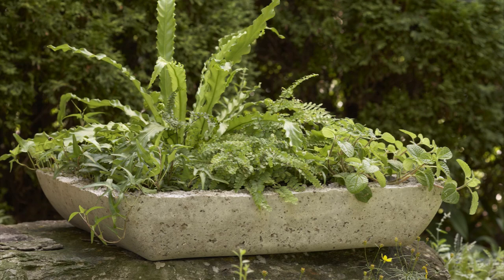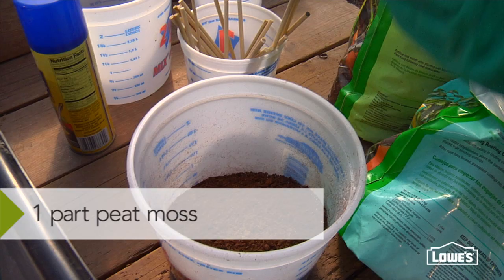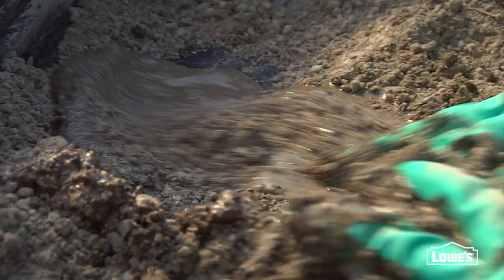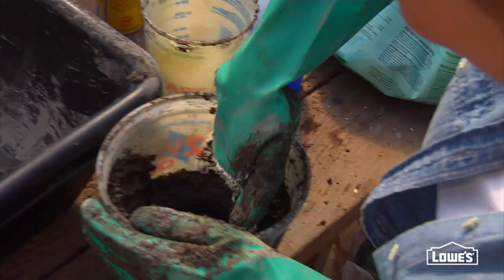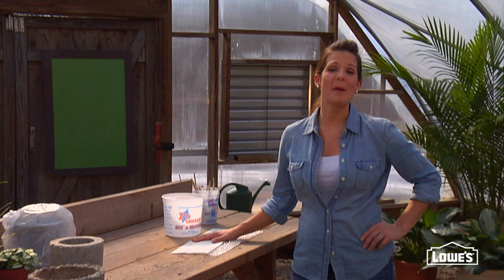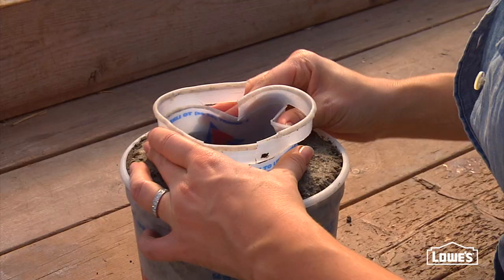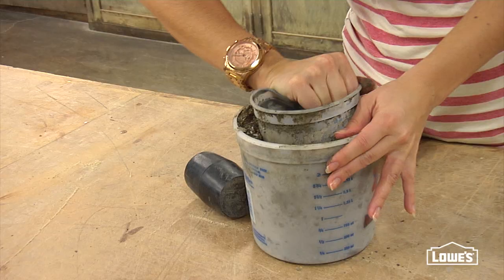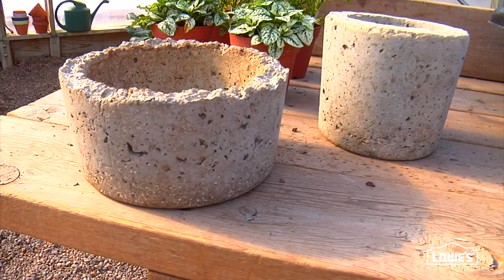How to Make Hypertufa Pots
Learn how to easily make affordable outdoor planters using hypertufa. Find the complete instructions for making your own hypertufa pots

Hypertufa pots are easy to make and even easier on your budget. Planters can cost a lot, so why not make your own by using hypertufa. It is a mix of one part portland cement, one part peat moss, one part perlite or vermiculate and one part water.

Wear gloves and a mask when making hypertufa pots. Start by mixing all the dry ingredients together, tossing out any large pieces that will not break apart. Add water a little at a time so it does not get too soupy. Add and mix until you get a consistency similar to cottage cheese.

Spray your mold really well with cooking spray. Press the hypertufa into the mold. For a more finished looking center, use a smaller container in the middle, spraying the outside well with cooking spray. To add a texture, add bubble wrap or a carpet pad in the mold, spray it, and add your hypertufa.

Once your mold is packed, tap the outside with a rubber mallet to release bubbles. Cover the planter with a plastic bag for at least 24 hours. Then twist out the center of the mold. If the center is still wet, replace the mold and let sit for another 24 hours. Then remove from the mold. Wait 3 weeks before planting anything in the hypertufa planter.